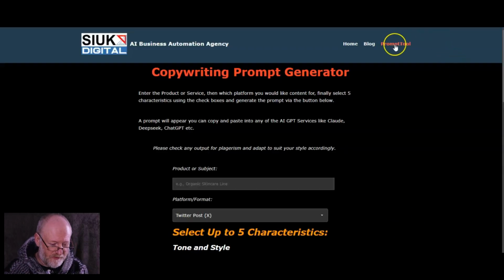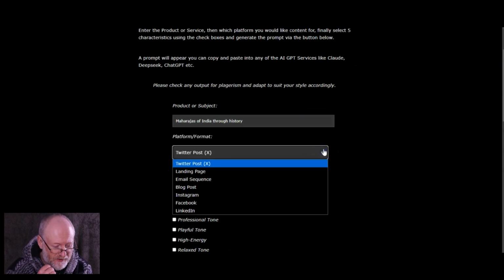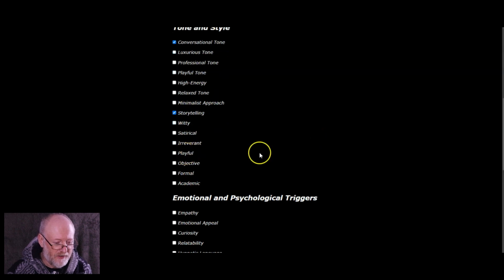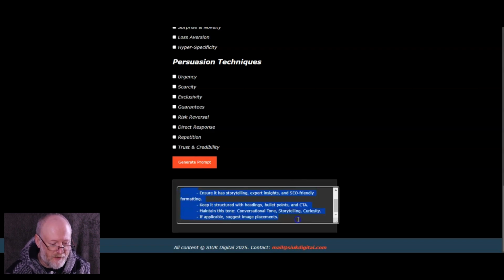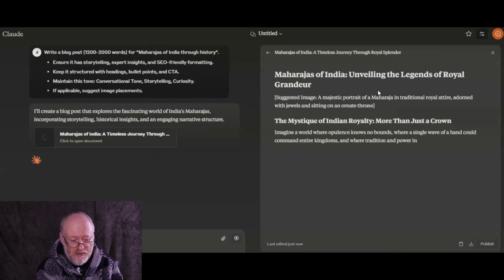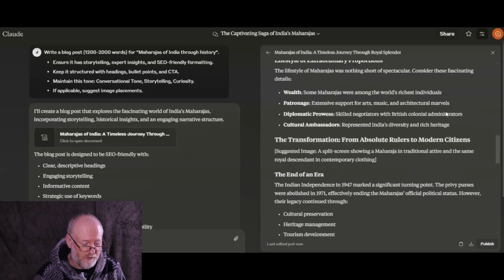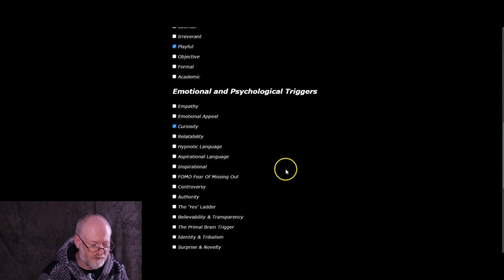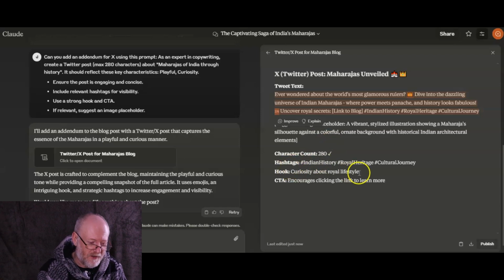Best Free AI Prompt Tool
Our free AI prompt tool to use whenever you want to create content for your blog posts, social posts, marketing or even sales emails. It's all you need to get started.

With our compliments.